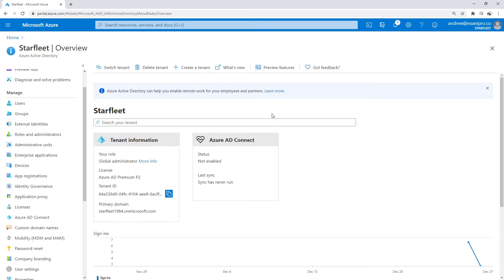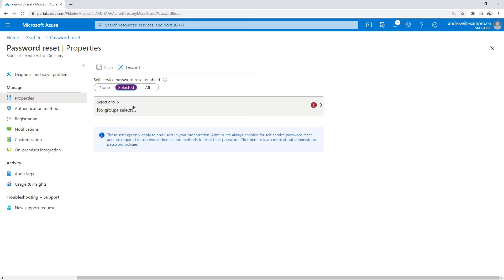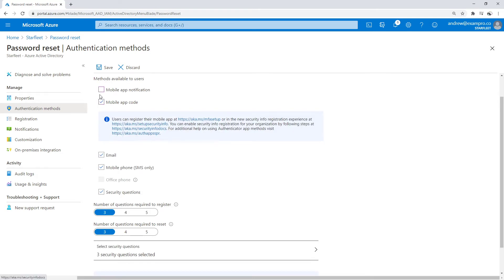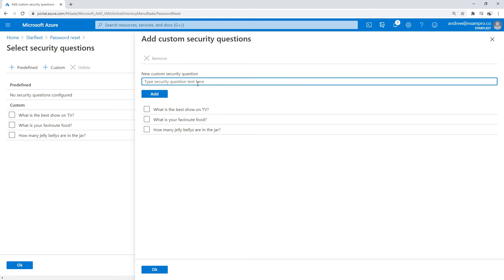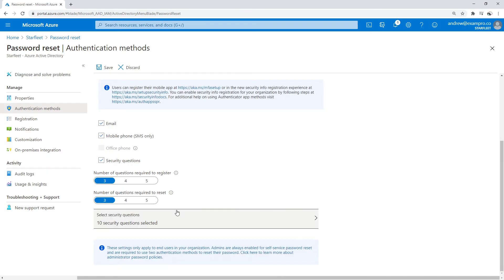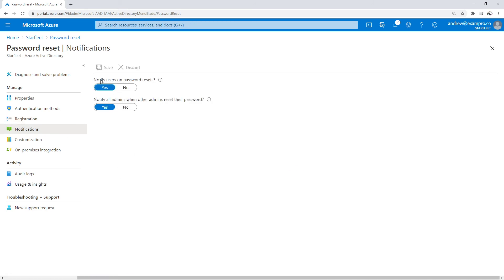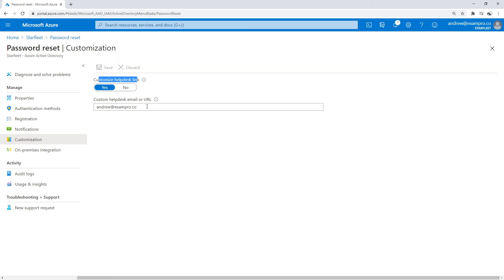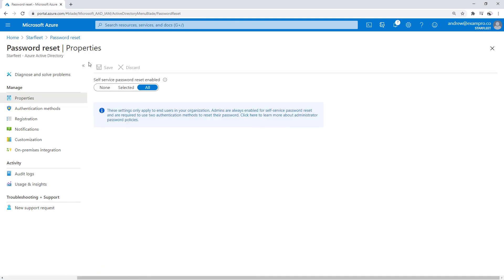Self-Service Password Reset in Azure AD - Azure Associate Course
Learn how to enable self-service password reset in Azure AD, allowing users to securely manage their credentials without admin intervention.